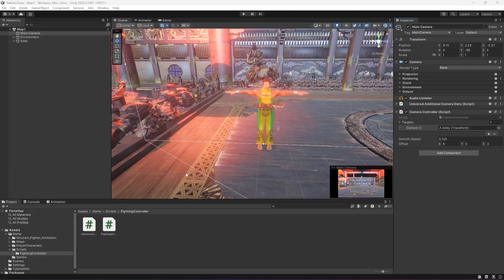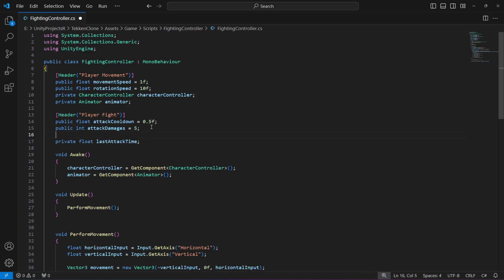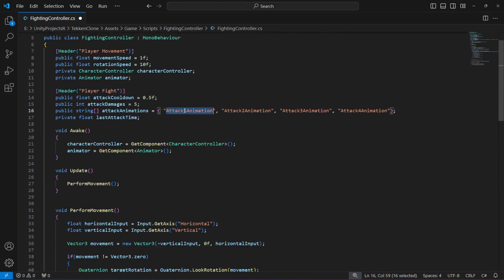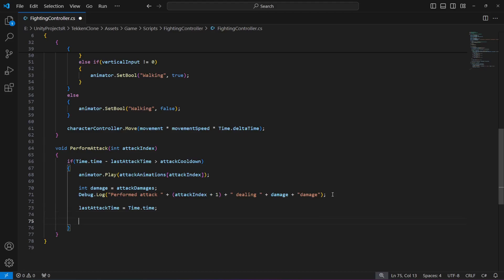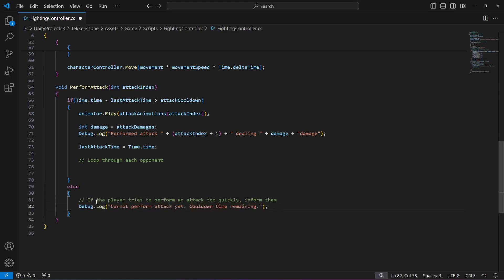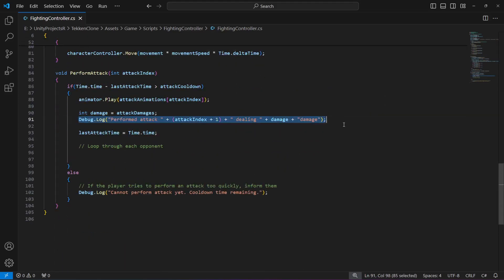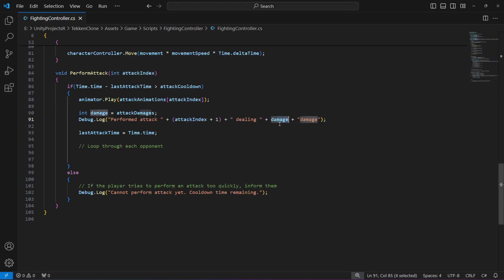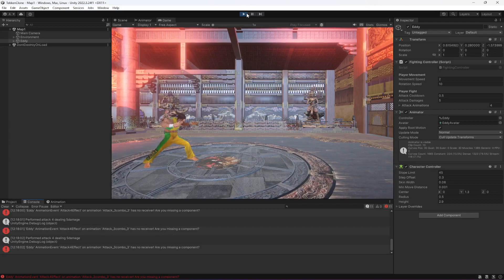Unity Fighting System | Unity3d Tekken 8 Fighting Game Development Tutorial 2024